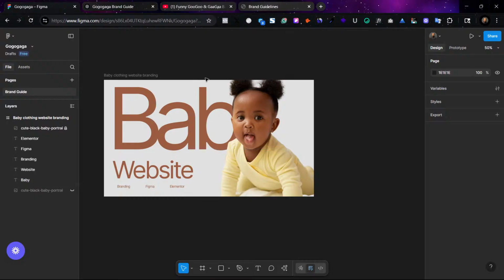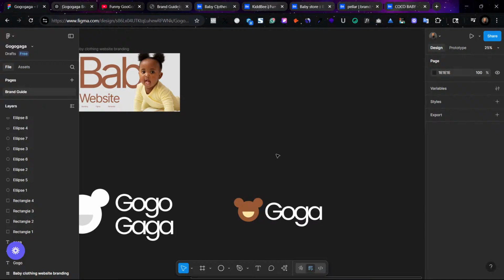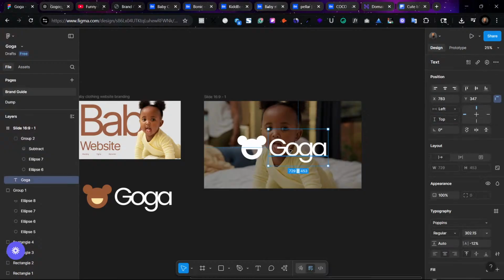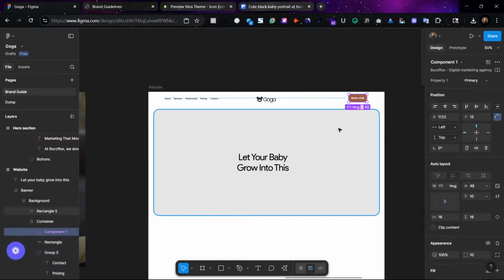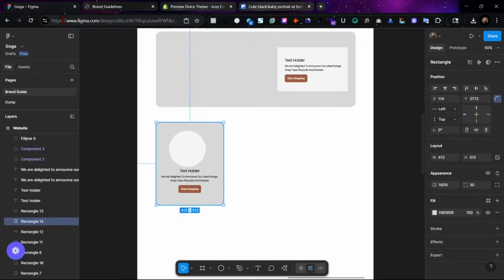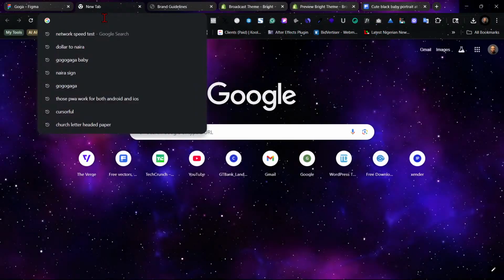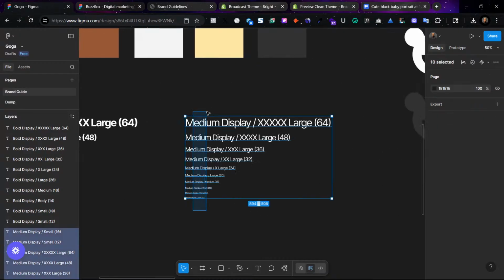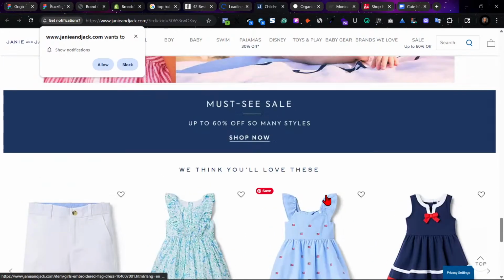Baby clothing website: branding, wireframe and logo design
I will be creating a brand identity for our baby clothing website.
We will be working on the logo, colours, name, landing page, and brand guide in general.